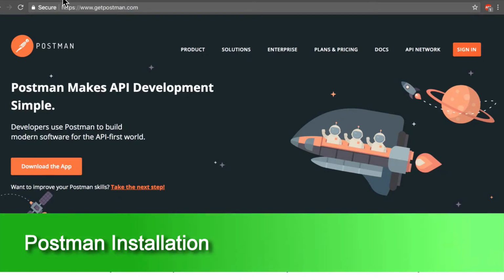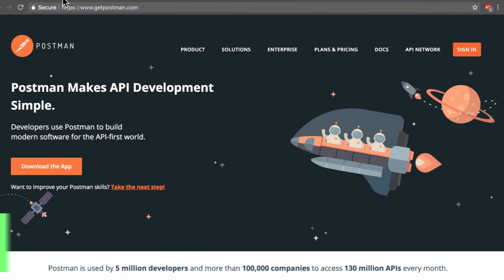Postman Installation (2) / Postman Crash Course for beginners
Postman Crash Course for beginners. Learn API testing with this Postman beginners course. In just a few videos you will learn about the most important features of Postman.

In this video we will look at the Postman installation.